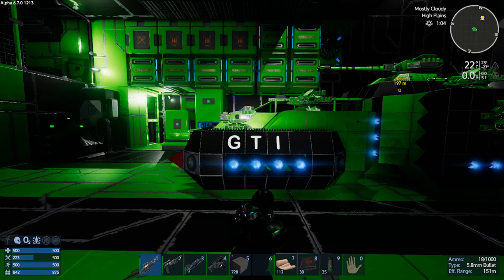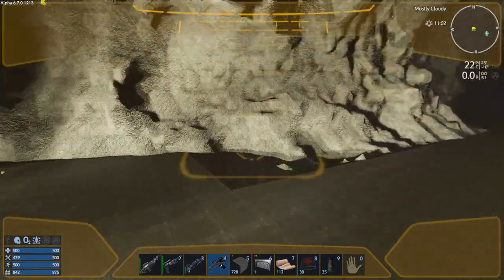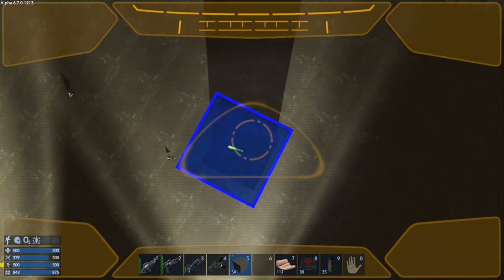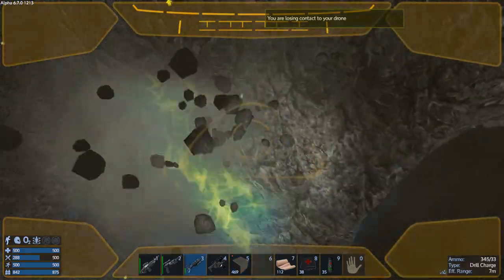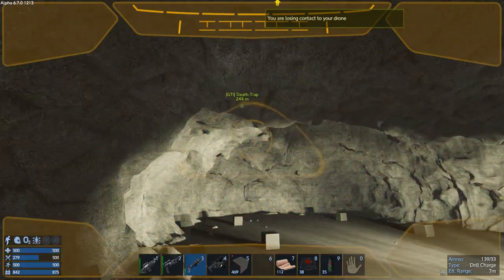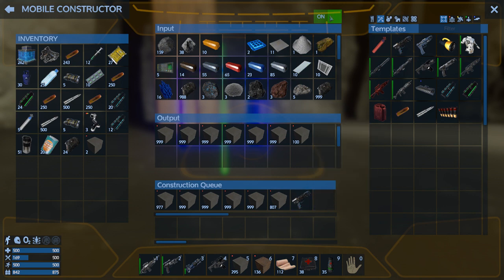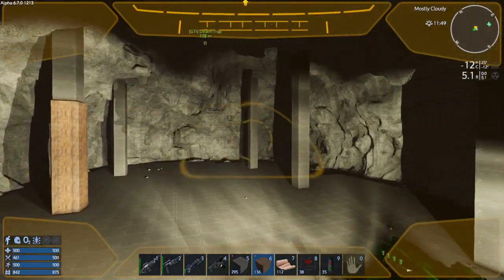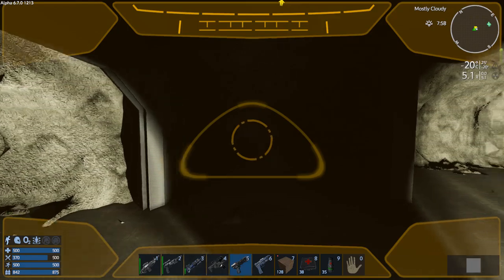Empyrion Galactic Survival - GTI Server S1 E15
Castle basement work